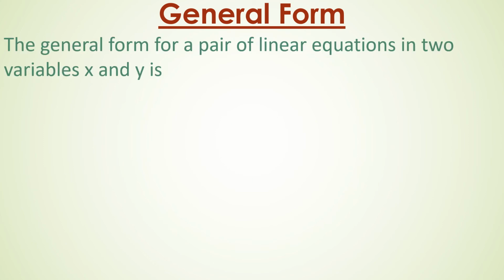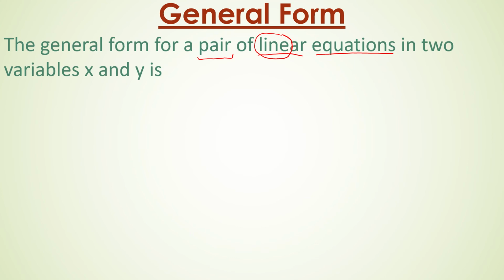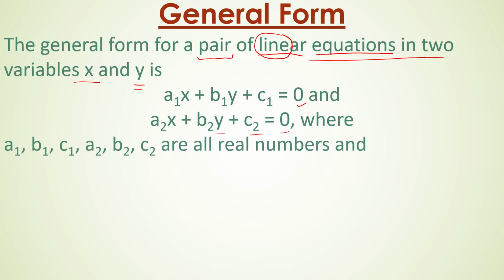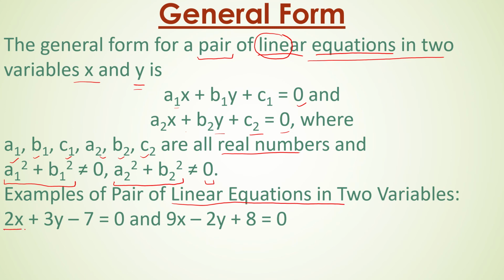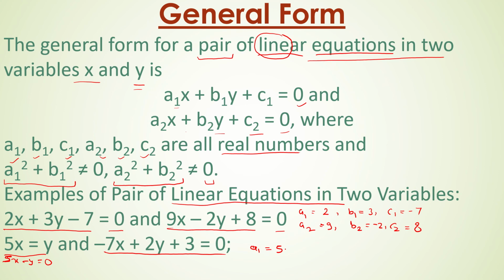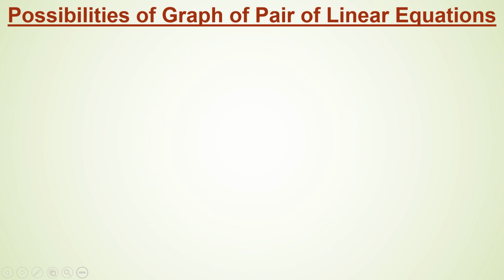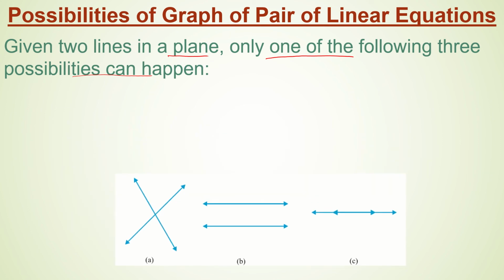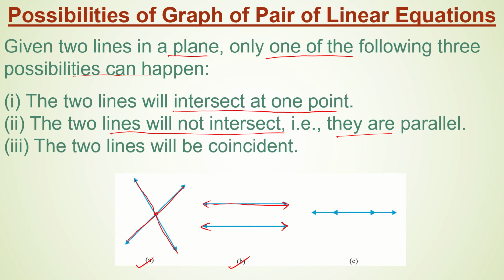Pair of Linear Equations in Two Variables : Introduction to Linear Equations in Two Variables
After this Lesson students will learn :
Basic Concept of Linear Equations in Two Variables
Standard Form of Linear Equations in Two Variables
General Form of Linear Equations in Two Variables
Various Methods of Solutions of Linear Equations in Two Variables
Nature of Lines of Pair of Linear Equations
Various Possibilities of Graph of Pair of Linear Equations in Two Variables
Intersecting Lines (Only One Solution)
Parallel Lines (No Solution)
Coincident Lines (Infinitely Many Solutions)